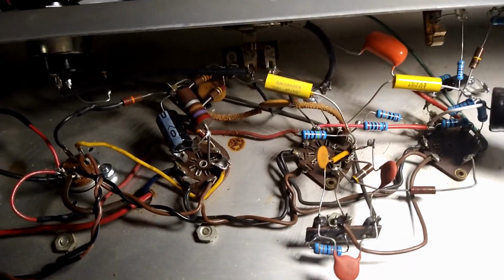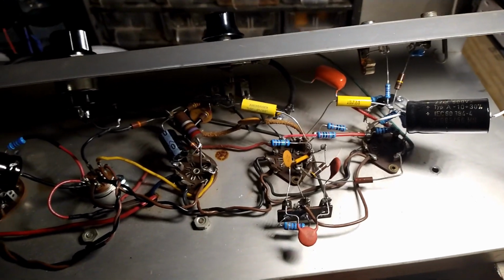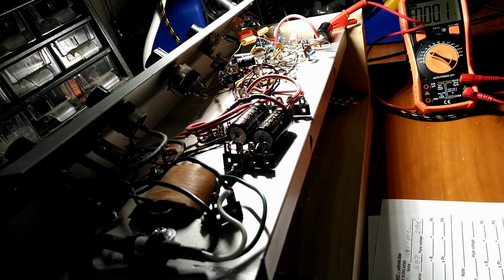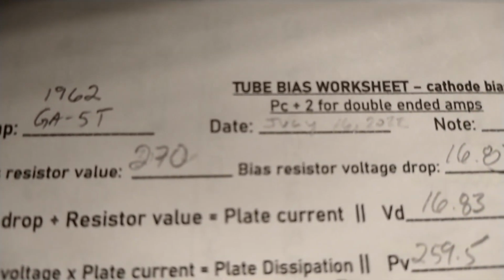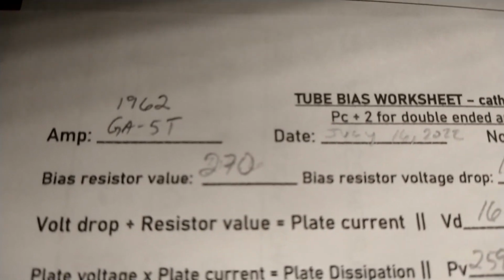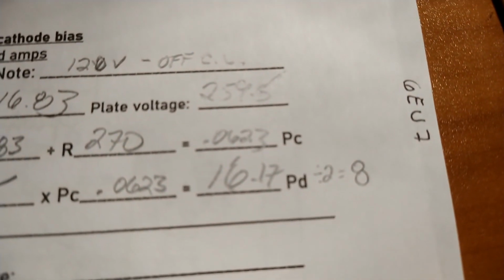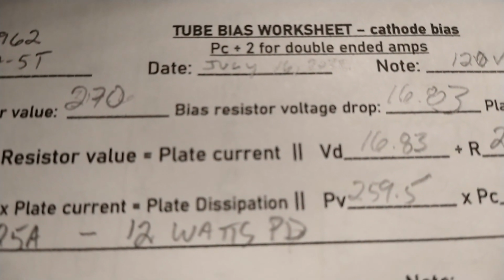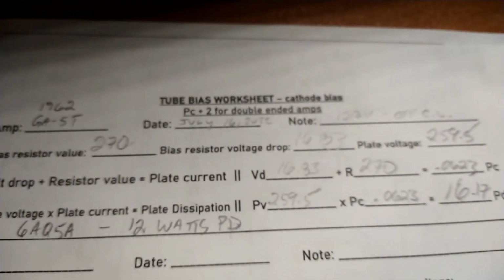SORTIN' OUT THE MESS - GIBSON GA-5T SKYLARK part 3 - LET'S REPAIR! - EPISODE 32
Today the Tone Priest sorts out the mess the previous amp tech left in the circuit of his 1962 Gibson Crestline GA-5T Skylark amplifier. Who could have left this mess behind?